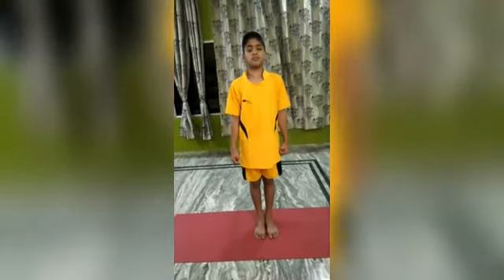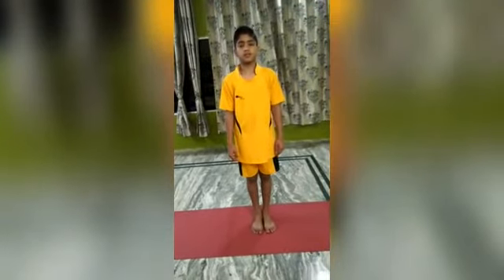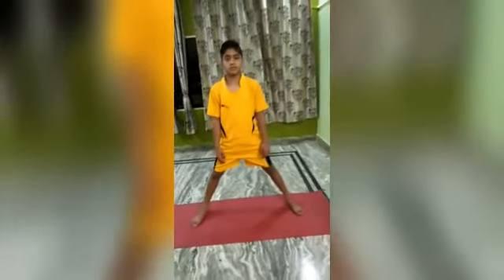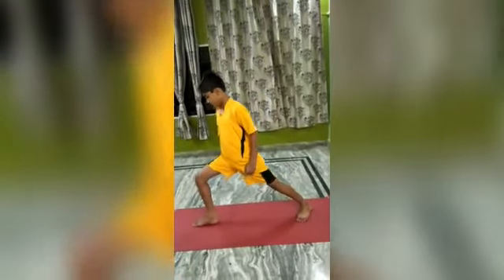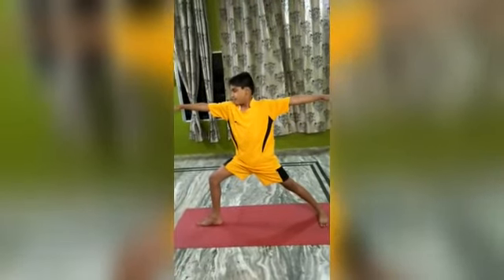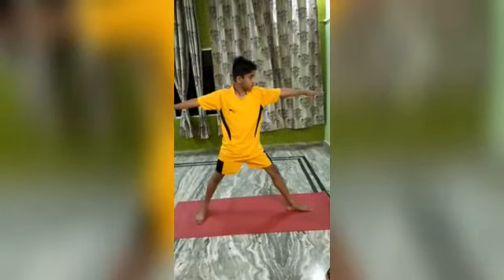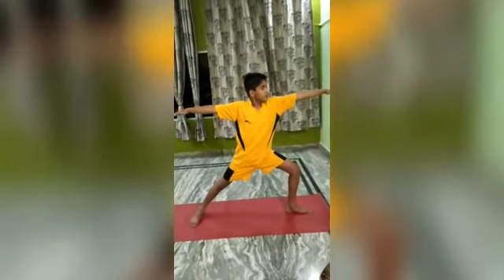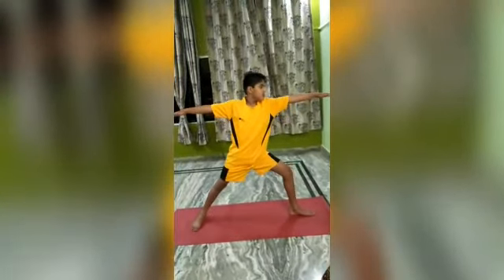Virabhadrasana 2 (The Warrior Pose)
Virabhadrasana 2 is an asana commemorating the exploits of a mythical warrior. This asana strengthens and stretches the legs and ankles. It also helps to stretch the chest, lungs, and shoulders. Warrior pose helps to increase your height.